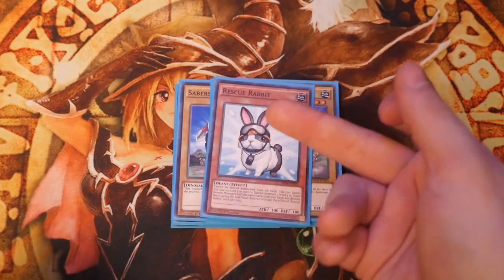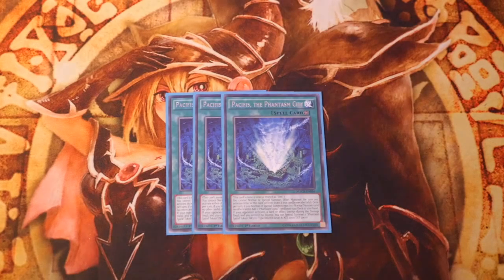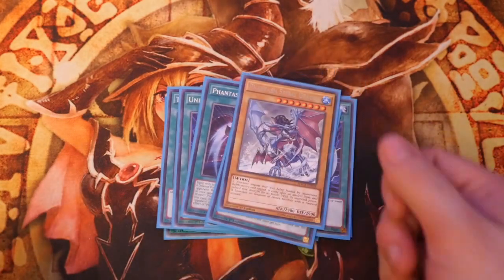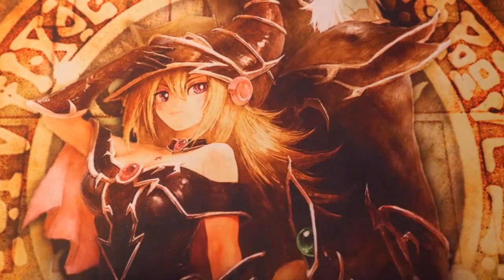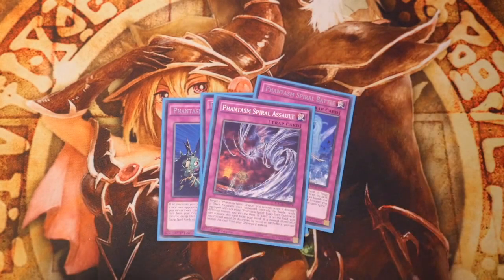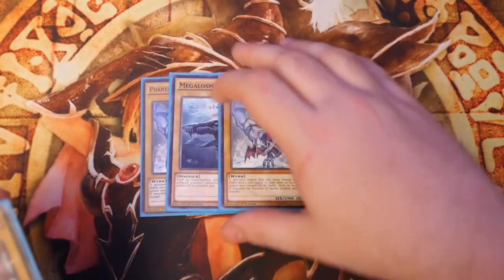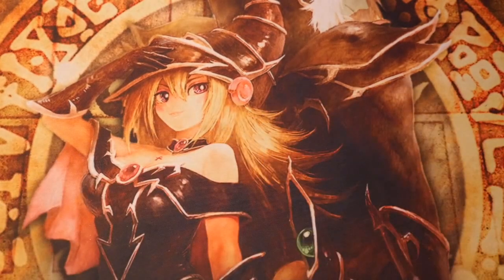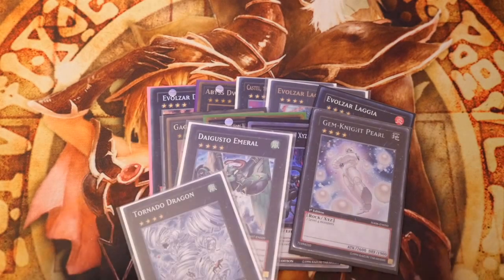YUGIOH BUDGET Phantasm Spiral Profile £30 of less (Post Banlist)